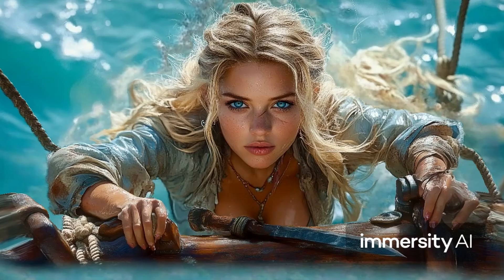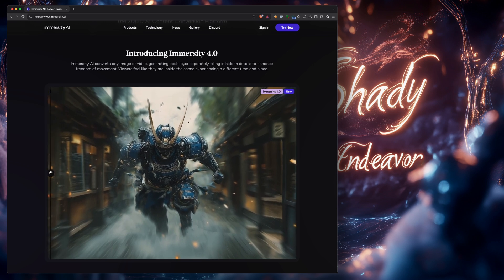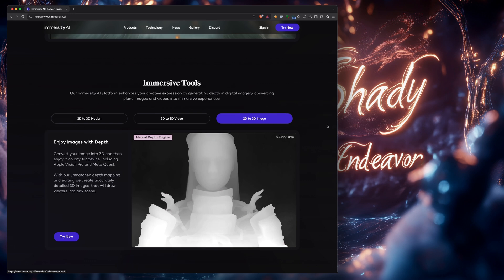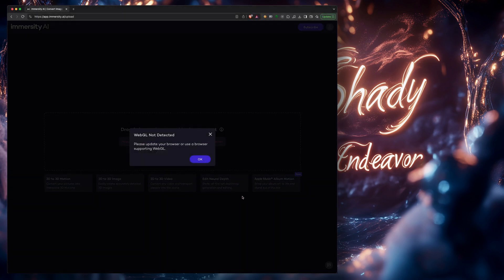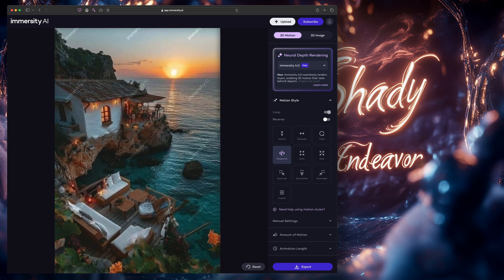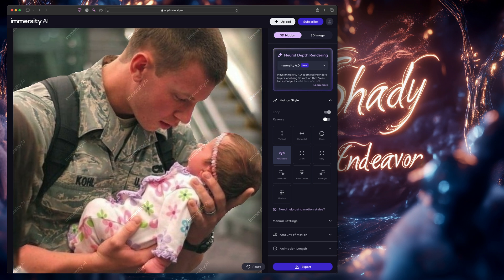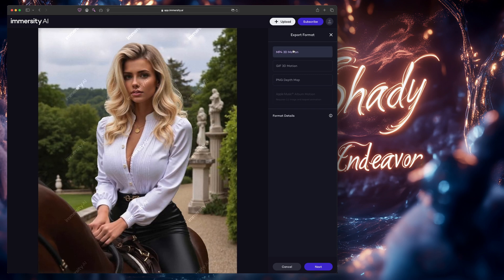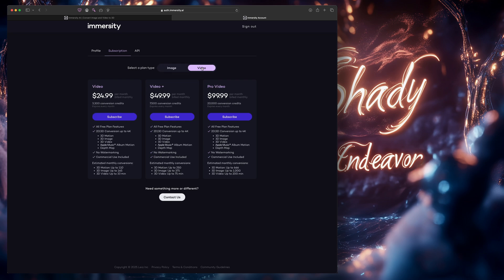How Does This AI Turn Regular Photos Into AMAZING 3D?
Transform your 2D images into stunning 3D scenes with Immersity 4.0’s Neural Depth Rendering. In this video, I walk through the new features, real-world examples, and limitations of this upgrade.
🎯 More tutorials and creative tools below ⬇️

📺 M O R E   V I D E O S   Y O U ’ L L   L O V E :

“Immersion is not about the tech—it’s about the moment you forget the tech is there.” — Unknown

⏱️ C H A P T E R S :

00:00 - Intro
00:24 - What’s New in Immersity 4.0
01:02 - Neural Depth Rendering Explained
01:50 - Real-Time Preview Tests
02:47 - Problematic Results & Browser Issues
03:36 - 2D to 3D Motion & Zoom Styles
04:33 - Depth Failures vs Impressive Wins
05:21 - Comparing 3.0 vs 4.0 Output
06:20 - Resolution & Export Options
07:17 - Plans, Pricing, and Credit System
08:10 - Final Thoughts